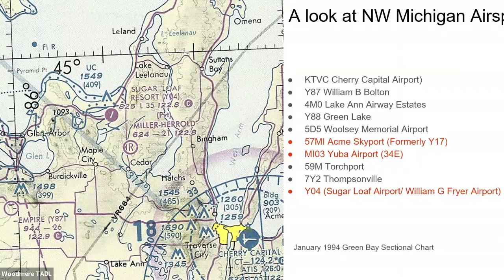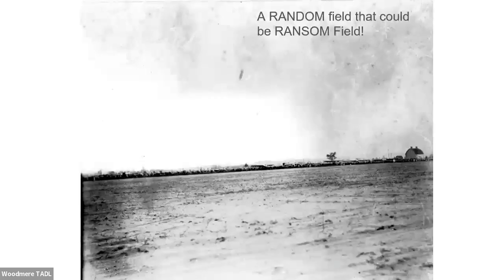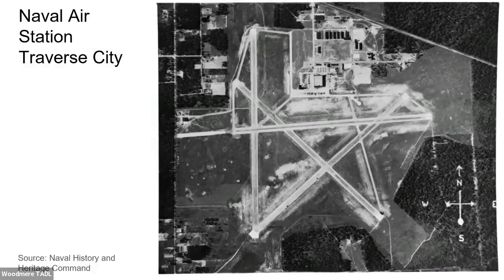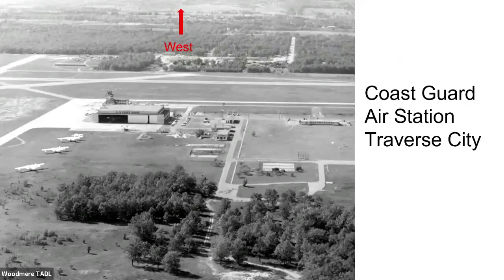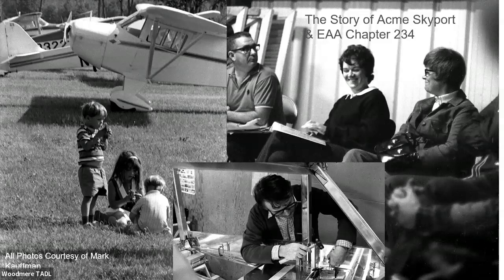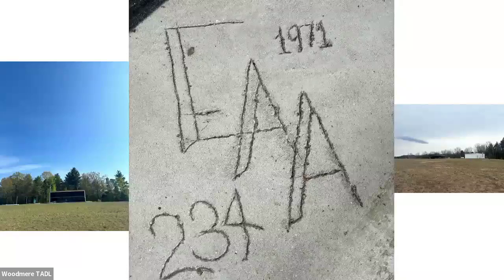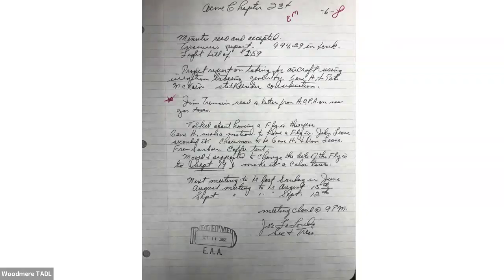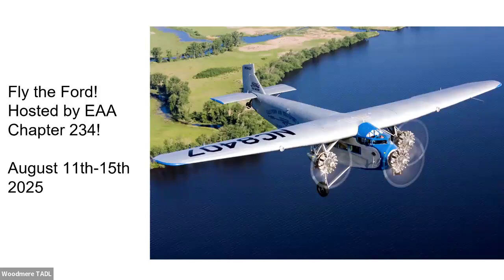TAHS Featured Program: History of Cherry Capital Airport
This is a recording of a program presented at the Traverse Area District Library on April 27, 2025 at 2 pm.

Grace Yakuber presents The History of the Traverse City Airport

Discover the rich aviation heritage of Traverse City through the stories of local aviators and the airport that launched their dreams. From its humble beginnings in 1936 to its rise as a regional hub, Cherry Capital Airport has played a vital role in shaping the community. Hear how EAA Chapter 234 and the National Cherry Festival Airshow have fueled a passion for flight, inspired generations, and cemented Traverse City’s place in aviation history.